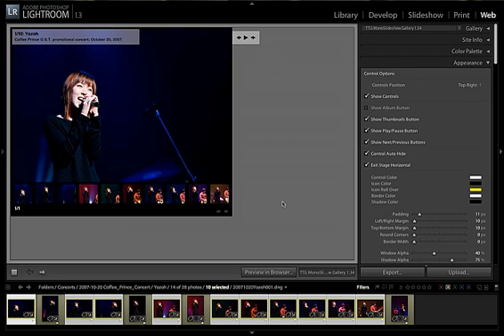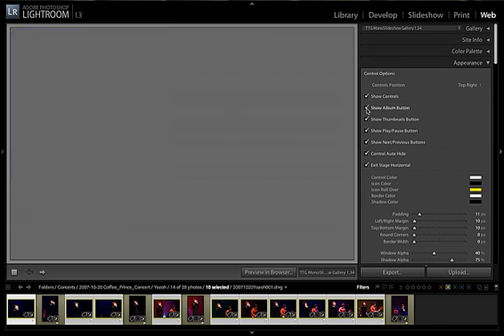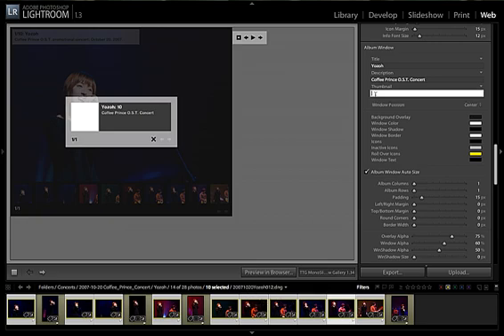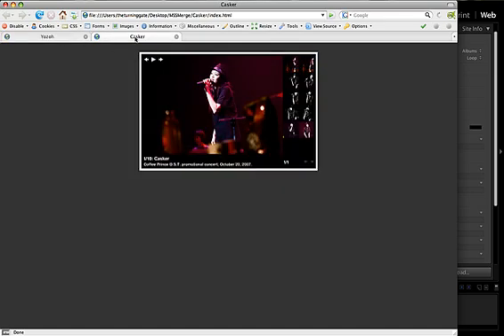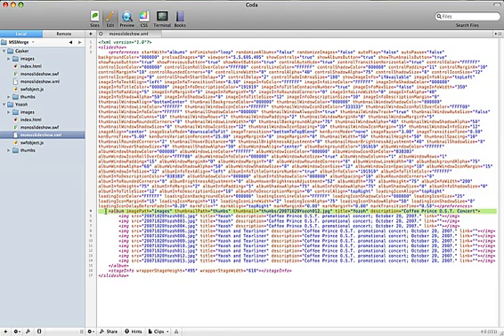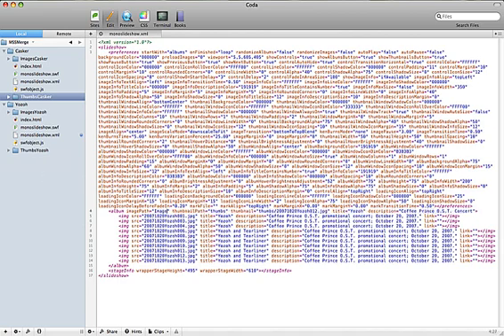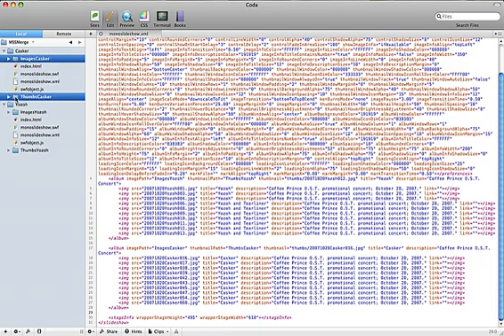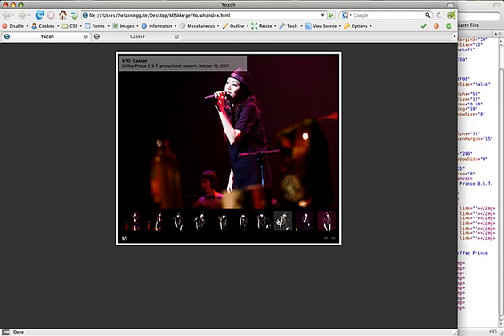Creating a multi-album gallery with MonoSlideshow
A tutorial on how to merge individual MonoSlideshow galleries from Lightroom using the TTG MonoSlideshow Gallery, into a single, multi-album gallery.

I suck at this YouTube thing, though. The sound and video aren't synced properly here. You can watch the video in MOV format, properly synced, on my website, theturninggate.net.